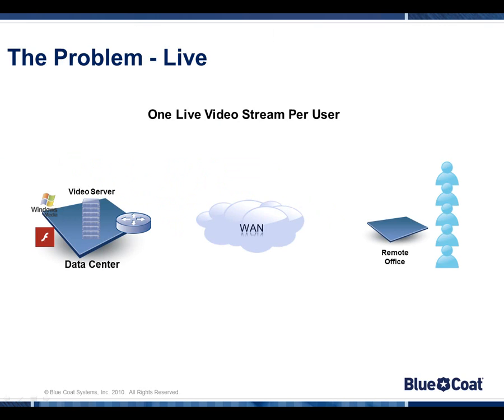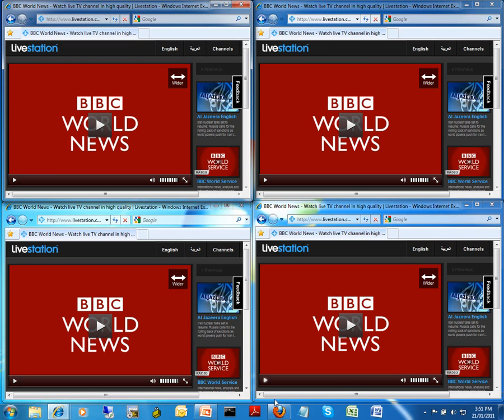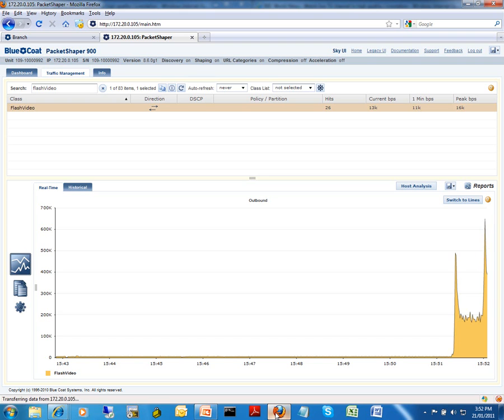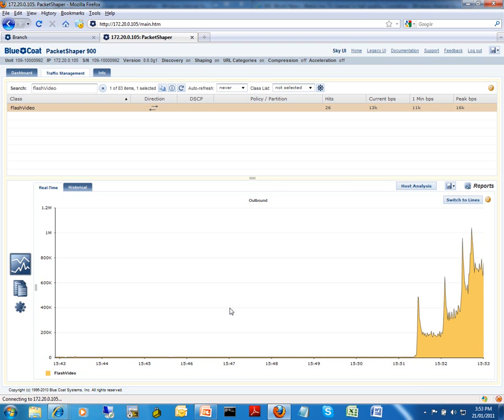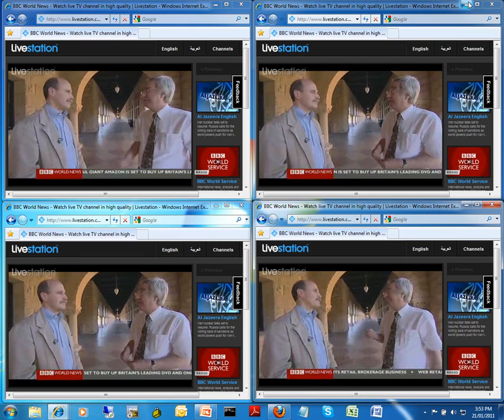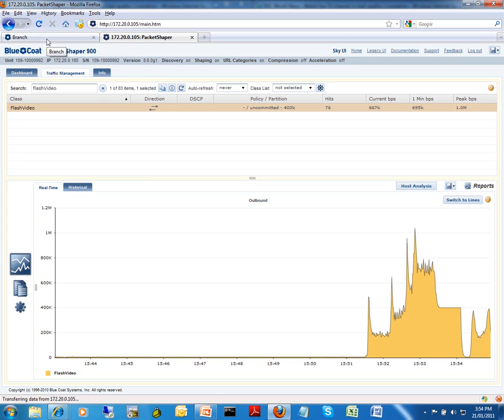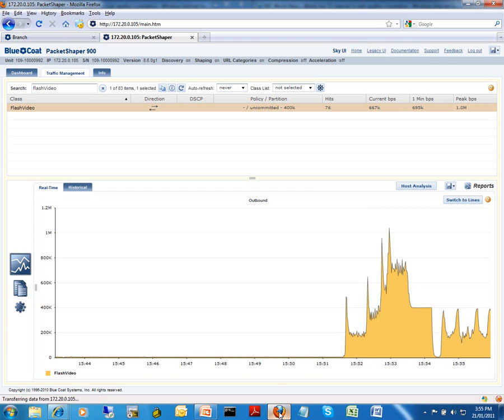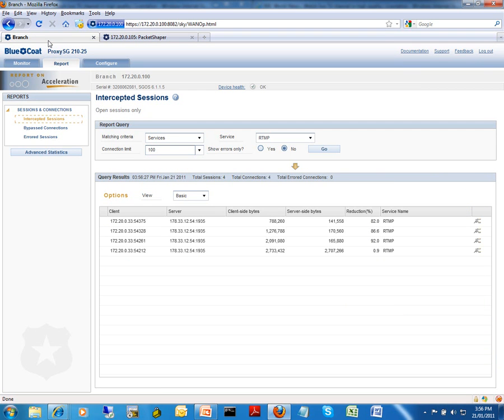BlueCoat Live video Stream Splitting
See how a single stream of Iplayer can service multiple users without filling your bandwidth